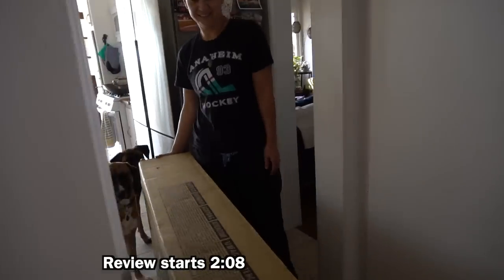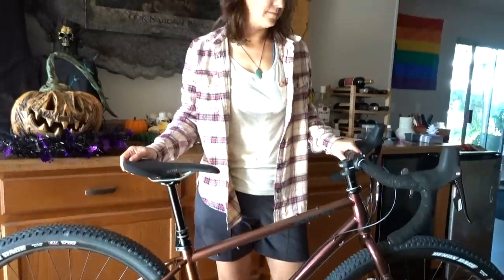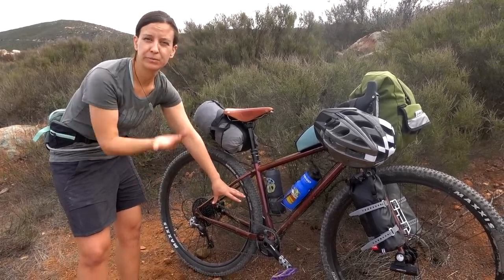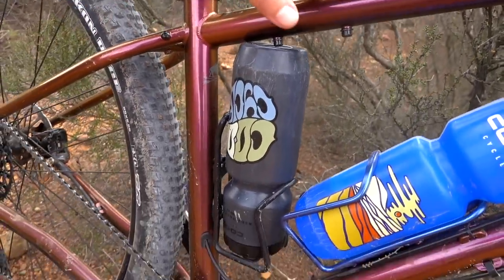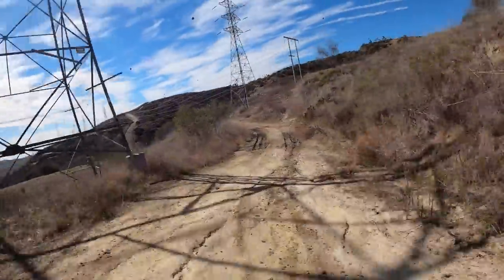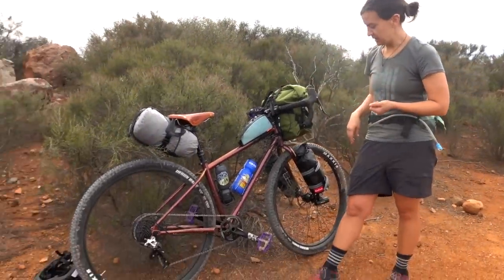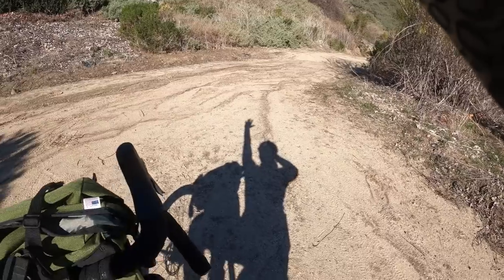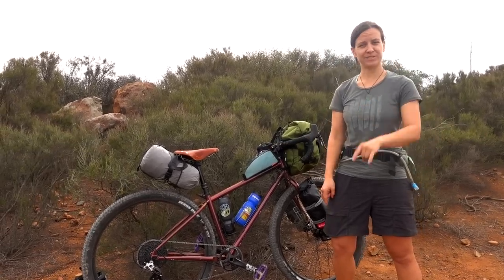Kona Sutra ULTD - First Impressions Review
In this video, Darin and Ryan give their thoughts on the Kona Sutra ULTD bikepacking bike. Trail ready?! You betcha. *Show Notes* Forgot to mention: the Sutra ULTD frame geometry IS different from the Sutra & Sutra ltd models. Check out the BikeInsights frame comparison here if interested Also! Every body is different so we ALWAYS recommend a test ride before purchasing a bike : D
... We're making content all about bike touring & bikepacking to inspire more people (that's you!) to get out on their bicycles and see the world.

Need to grab some gear? If you shop through our links that helps support us!

🧡 Hi friends! We only recommend gear we've used and know is worth the hype! We see that as a pretty sweet win win :D